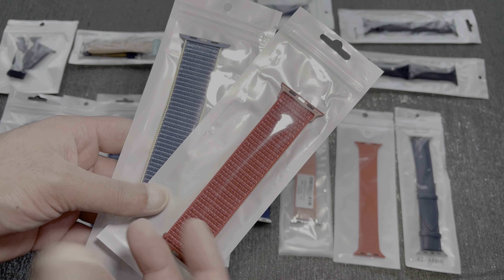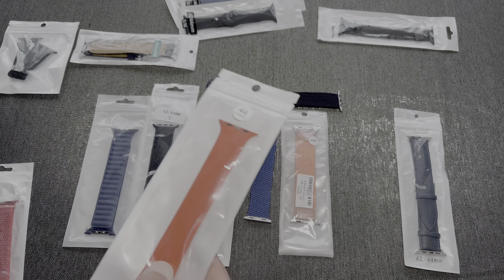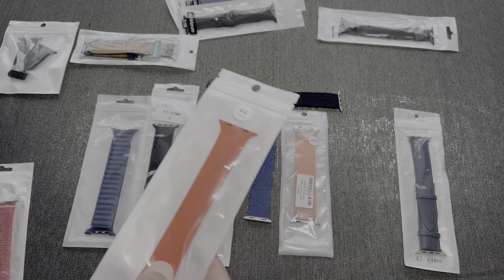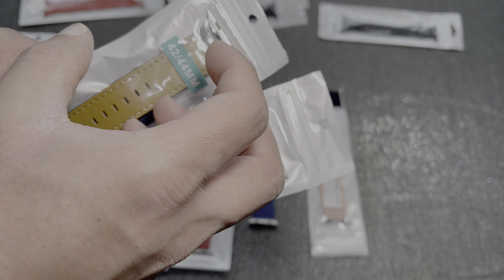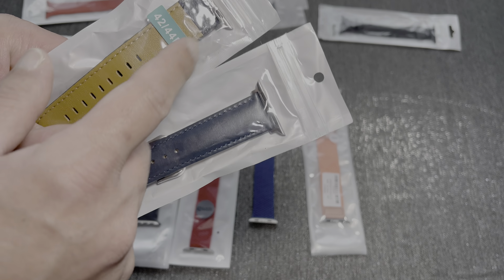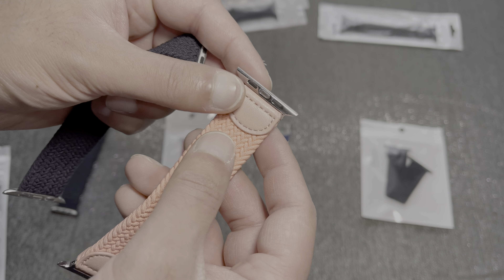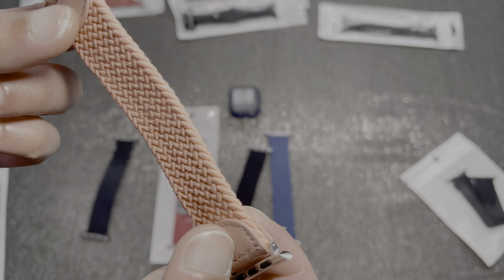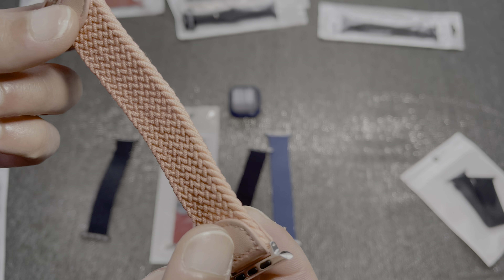AliExpress Watch bands haul - final roundup